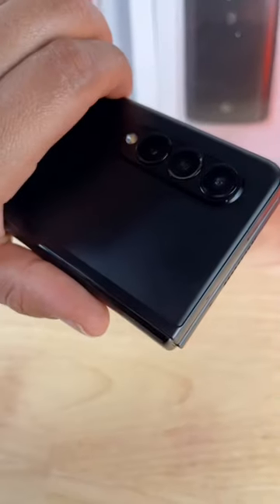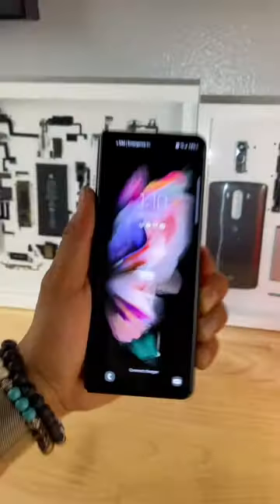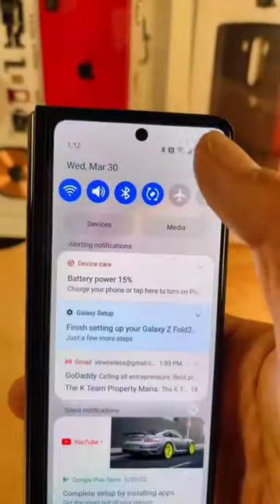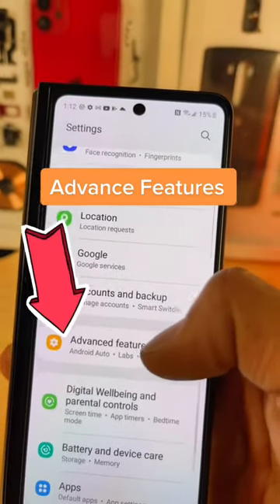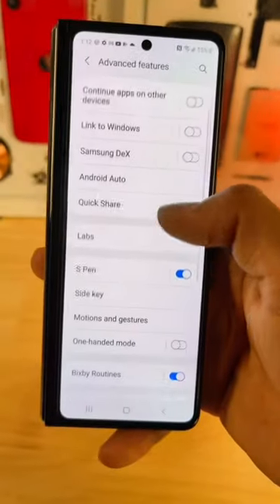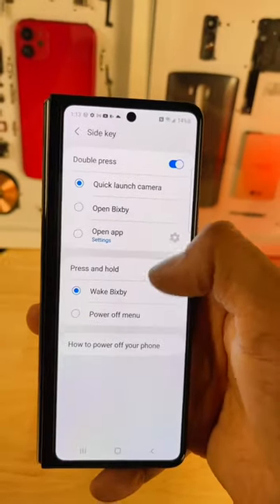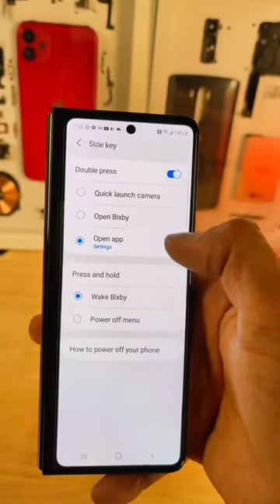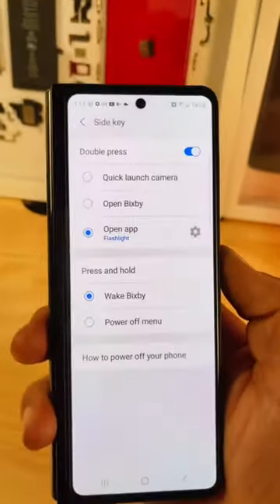Hack! Power button turns ON Flashlight in seconds 🤯